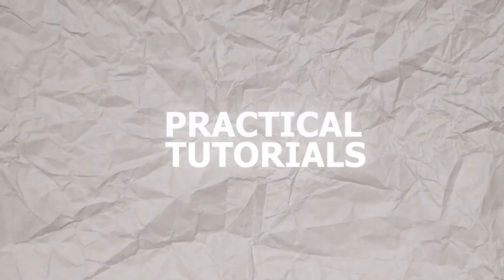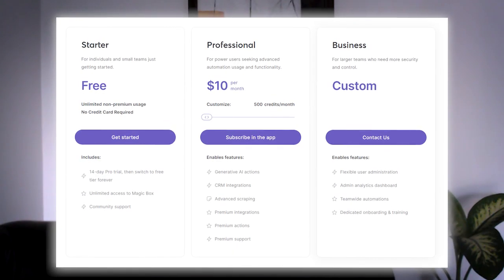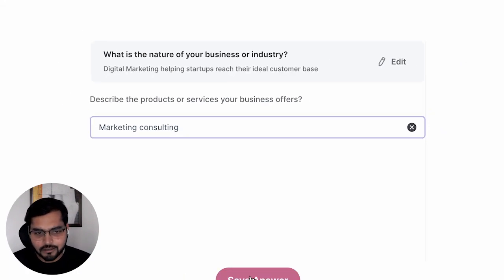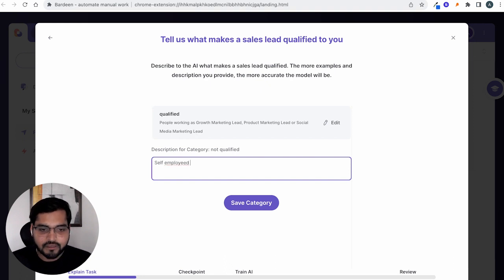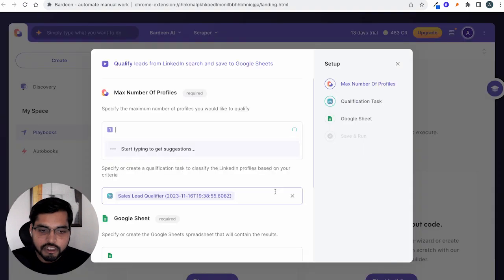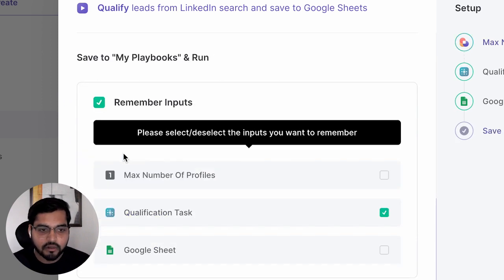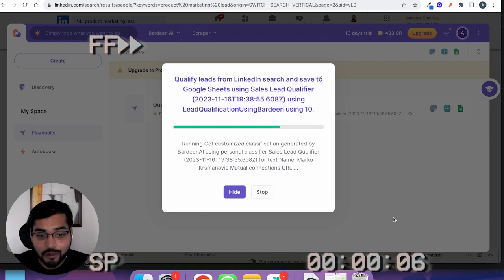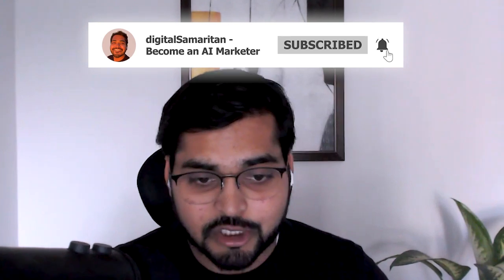This AI hack can generate 100's Of QUALIFIED Leads IN SECONDS From LinkedIn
I'm introducing you to an AI tool that can help you generate 100's of leads from LinkedIn in seconds.

Using this tool, you can easily search for potential clients/partners/employees based on industry, company size, or other criteria.

After using this tool, you'll be able to generate more leads from LinkedIn than you ever could before!

00:00 The Problem With LinkedIn Lead Generation
00:20 How To Generate Leads Faster
00:44 Download The Chrome Extention
01:01 Train AI
02:02 Train AI Further Or Continue
02:39 Connect Your Database
03:22 Run The Bardeen Extension
03:46 Check The Google Sheet With Leads